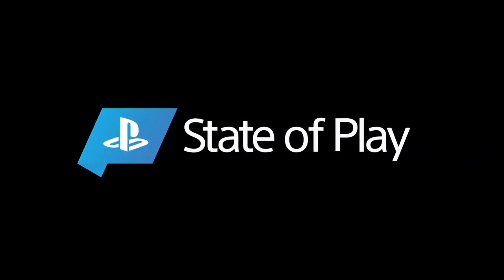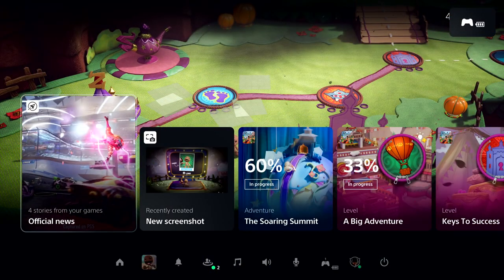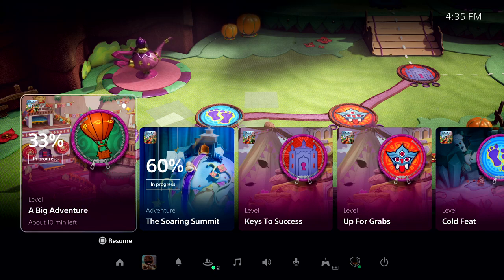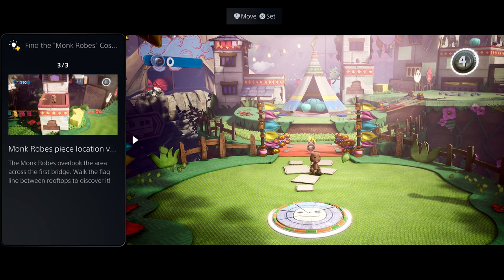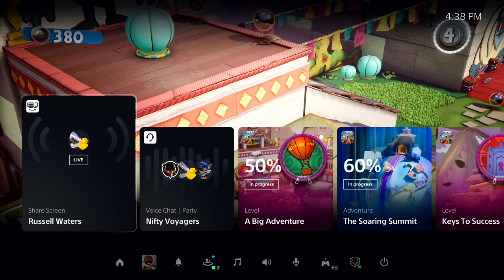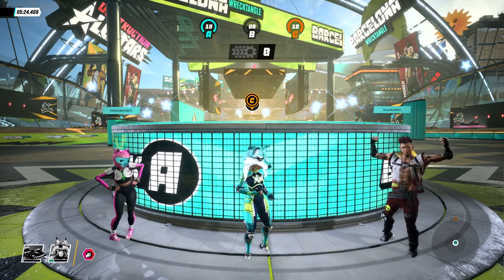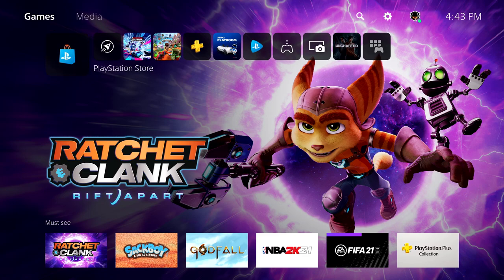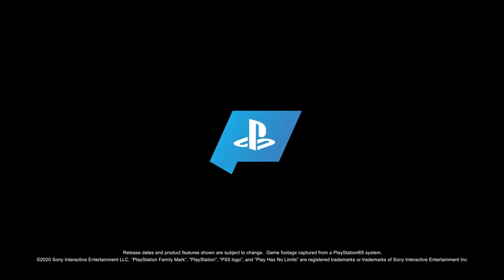VOICI L'INTERFACE DE LA PS5, PRÉSENTATION INTERFACE PLAYSTATION 5, VIDÉO OFFICIEL INTERFACE PS5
▬▬▬▬▬▬▬ • BIENVENUE 😍 • ▬▬▬▬▬▬▬

▬▬▬▬▬▬▬ • PARTENAIRES 💪 • ▬▬▬▬▬▬▬

"SOISCOOLMEC"
"STRIKESOISCOOL"

.▬▬▬▬▬▬▬ • TOP DON 💰 • ▬▬▬▬▬▬▬

▬▬▬▬▬▬▬ • MUSIQUE OUTRO 🎵 • ▬▬▬▬▬▬▬